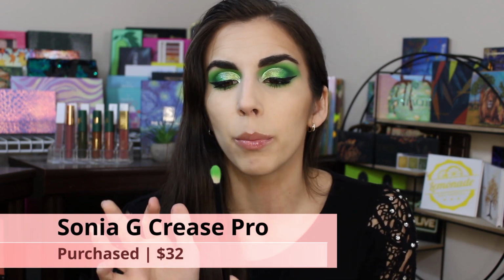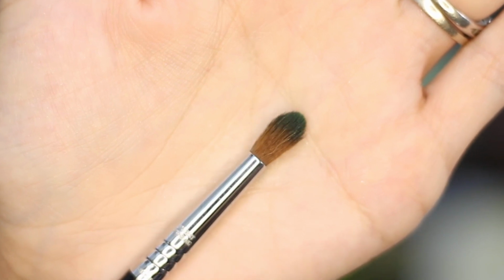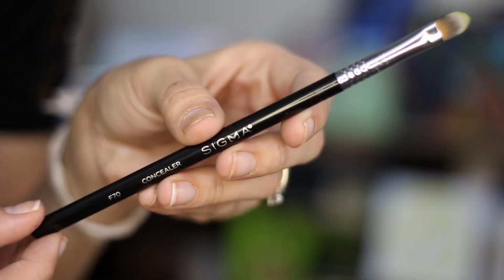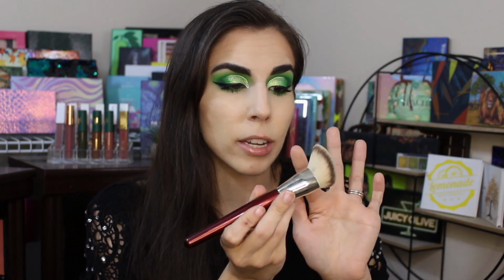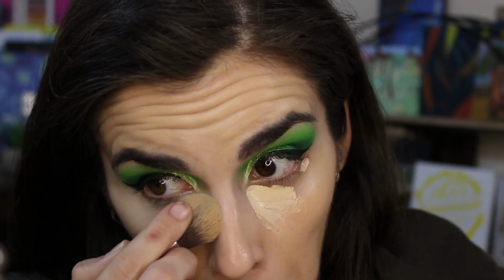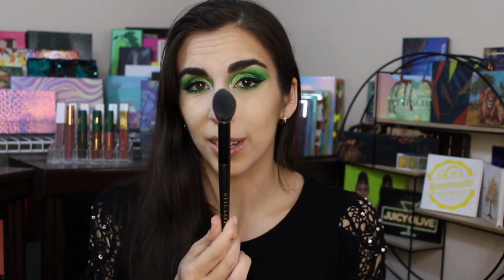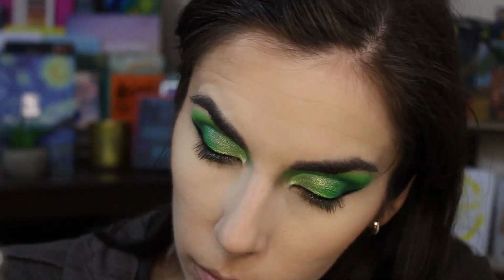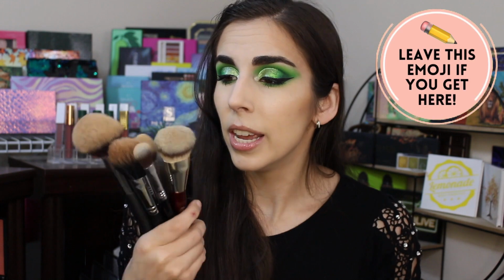IF I COULD ONLY KEEP 10 BRUSHES... Yikes, this was so hard!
Today I am excited to share my top favorite brushes and challenge myself with the question "If I could only keep 10 brushes?" And wow, this was so hard! I'm doing it with Samantha March today, so she also had to pick what brushes she can't live without today -- make sure you watch her video, too! But yeah, all the brushes I mention today are my favorites and ones I could comfortably do a whole look with just these makeup brushes alone.

~ EXPLORE MY WEBSITE (Lot's of Pinnable Pictures for Videos!)

0:00 I'm Feeling Under the Weather
0:24 I Can Only Keep 10 Brushes
1:45 I'm Collabing With...
3:54 Brush 1

Sonia G Crease Pro Brush
5:35 Brush 2
Sigma E42 Brush
6:41 Brush 3
Sonia G Builder Pro Brush
7:47 Brush 4
Sigma F70 Brush
9:09 Brush 5
BK Beauty 101 Brush
11:00 Brush 6
Sigma F79
12:25 Brush 7
Stilazzi L307
13:44 Brush 8
IT Cosmetics #14
14:54 Brush 9
Beauty Junkees pro Duo Fiber Makeup Brush
16:23 Brush 10
Sigma F03
17:38 Conclusion

~ PRODUCTS USED DURING THE GRWM
DeDe Signature Avacado Quad

- 28
Married? Kids?
- Yes, I've been married for 5 years and have 3 children -- a 5 yo girl and 3 & 1 yo boys!
- Oily

Using the links & codes below will earn me a commission from purchases made (unless specified otherwise).